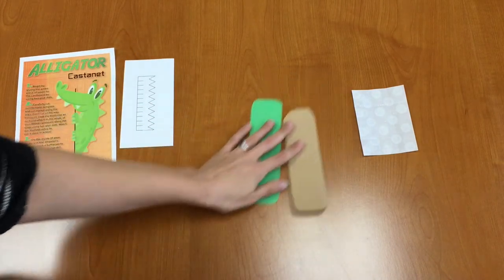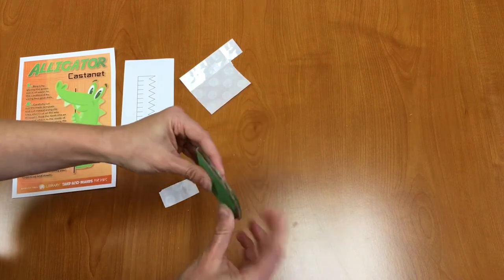DIY Alligator Castanets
Snap, snap, clack, clack! Create an alligator castanet in this week's craft!